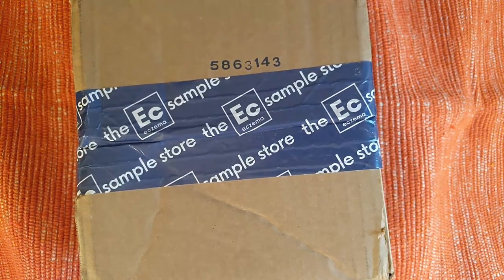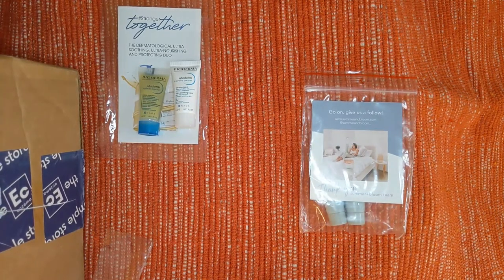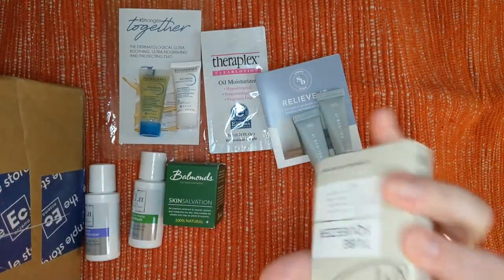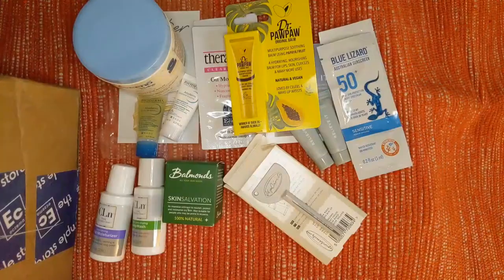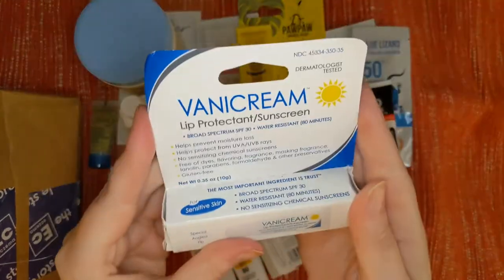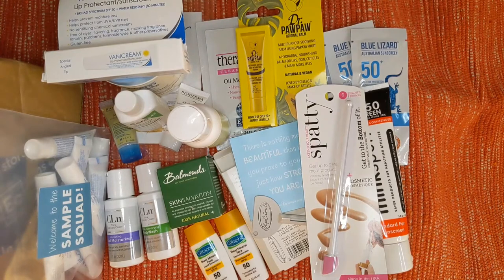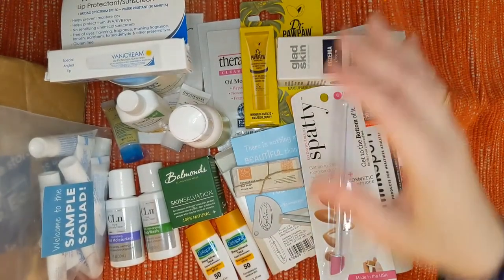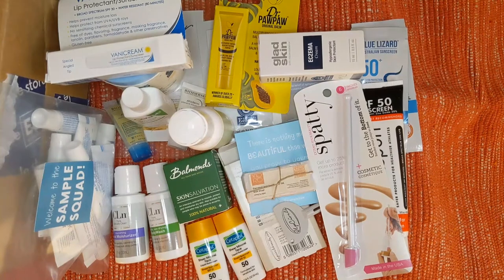The Eczema Sample Store - Great for Sensitive Skin! The Ultimate Custom Sample Box Unboxing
The Eczema Sample Store is a place to try samples of skincare products for eczema, sensitive skin, and other conditions before you buy the full size product.

Options:
Quarterly subscription box: $45/box, annual subscription available.

Special Edition Boxes and The Ultimate Custom Sample Box also available.

U.S. shipping only

~The Eczema Sample Store
Use this link and code: Jessie for $15 off until December 12, 2020. After that date, you can get $10 off and two bonus samples.

~Passion and Growth- Receive $10 when you sign up and I receive $10 too!

~Safiya's World Tour Music Playlist Subscription Box
Use this link for $10 back. I will receive $5 back.

Code: AMB70JESSIEMILLER

~On the Same Page (I'm a brand ambassador!) Order by DM on Instagram or Facebook.

Influenster: jessiem_87
**NEW I'm now on Facebook!
Username: JessieMillerUnboxings